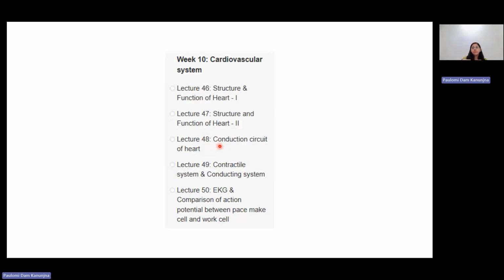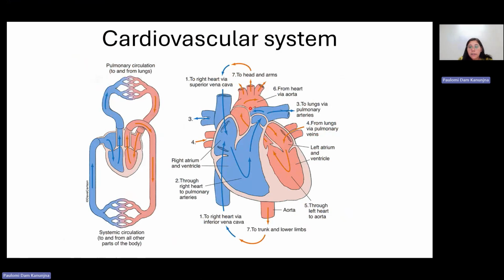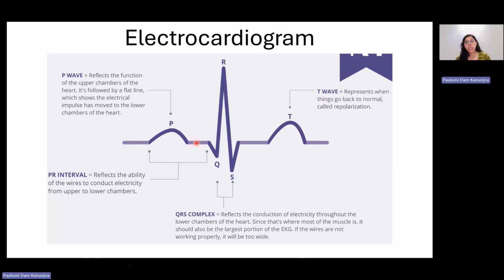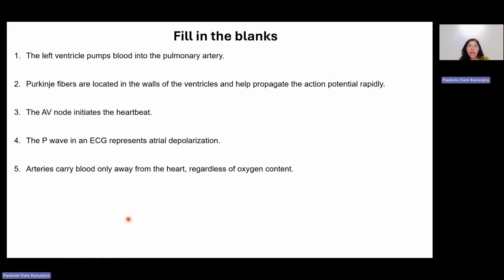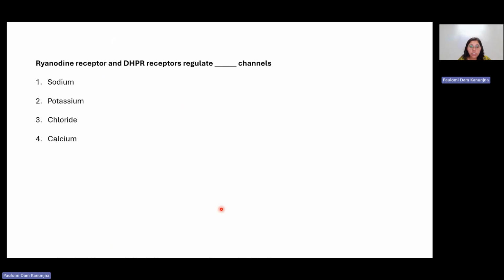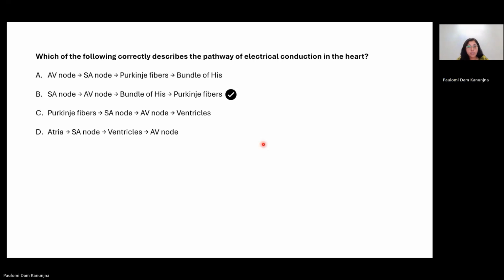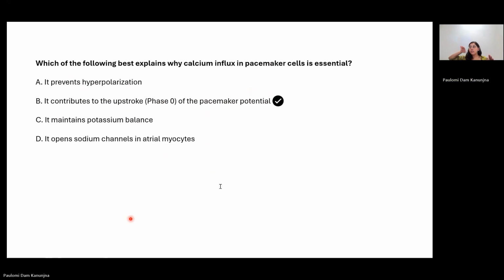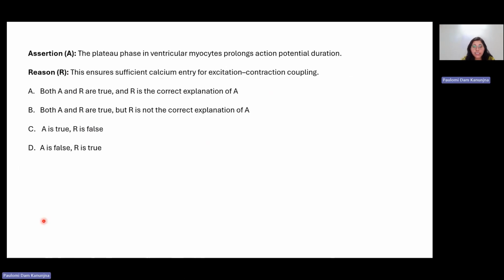NPTEL_Animal_Physiology_Problem_solving_session_10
This video is part of a problem-solving session for the course Animal Physiology offered by NPTEL (subject code:bt79).